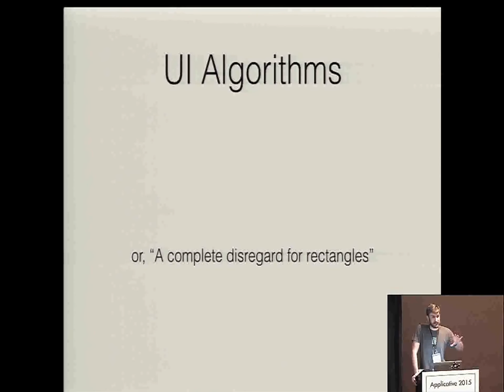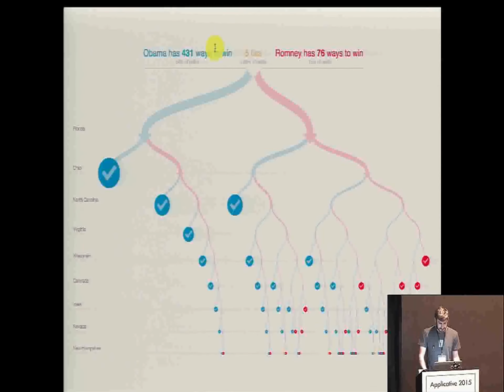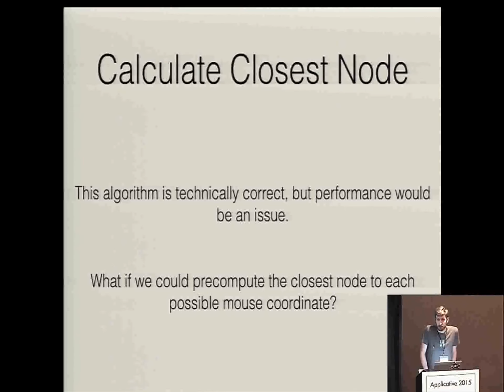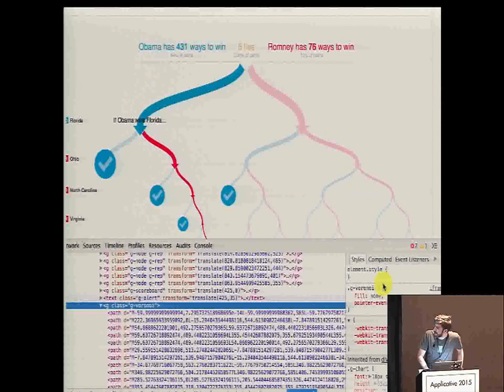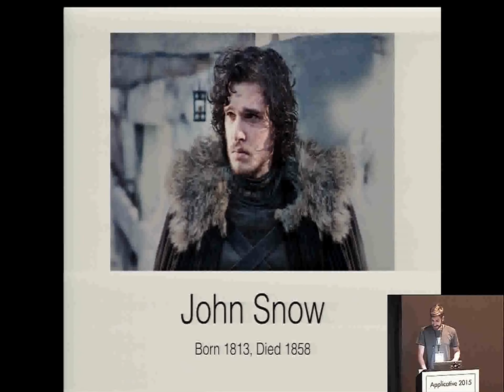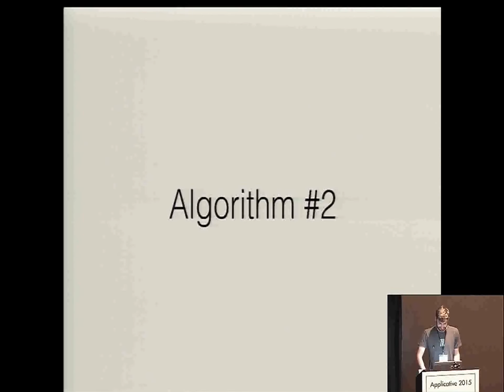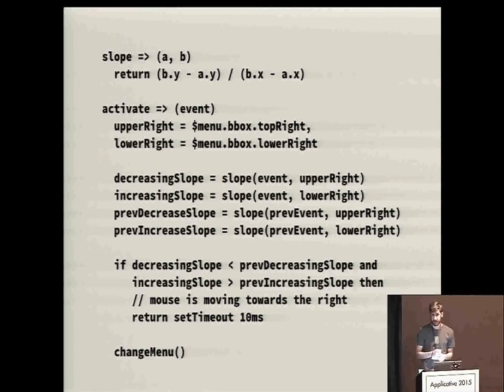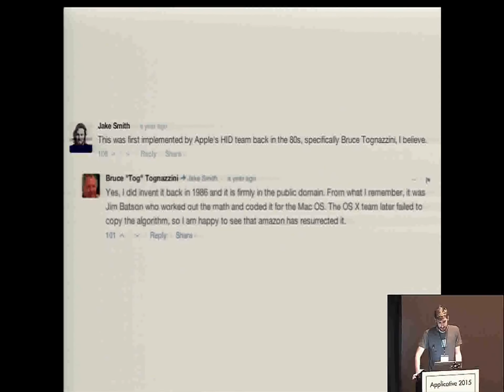User Interface Algorithms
Even something as simple as a dropdown menu or a bar graph can introduce usability problems. From a slide out menu disappearing when a user's mouse moves a few pixels too far, to requiring NASA-like levels of precision to mouse over the right element, there are algorithms already implemented in Javascript to help us overcome these problems. If an algorithm is defined as “a step-by-step procedure for calculations”, let's visually break down those steps for 2 different non-trivial algorithms and explore how these algorithms are applied to some standard & everyday user interface patterns. We'll first look at an algorithm for predicting a user's intentions by calculating mouse speed and direction, and then tackle determining hit state for hundreds of non-uniformed, variably sized and placed UI elements.

Mark DiMarco